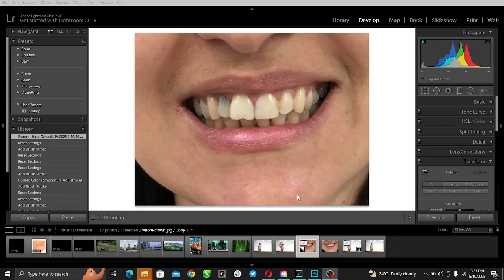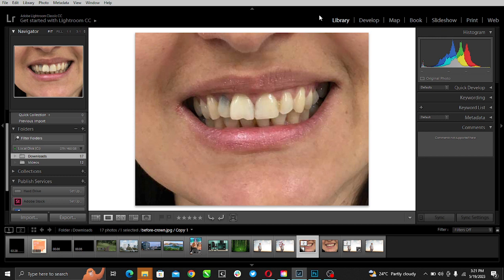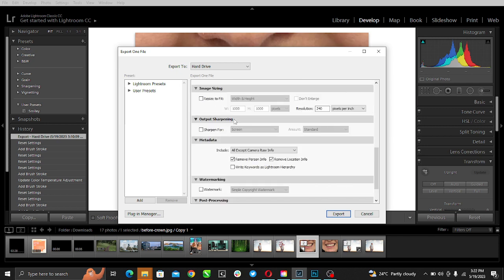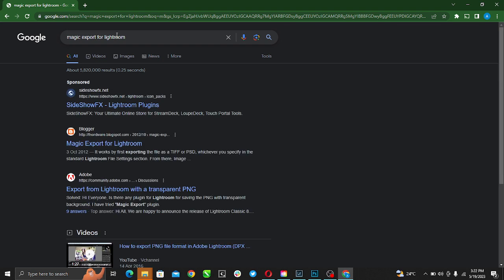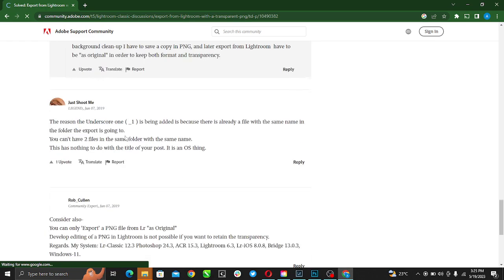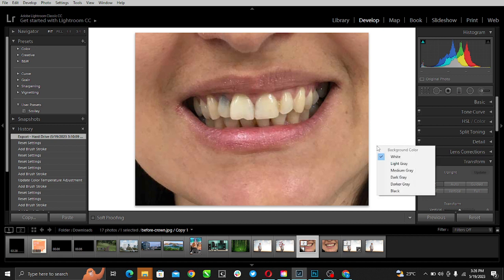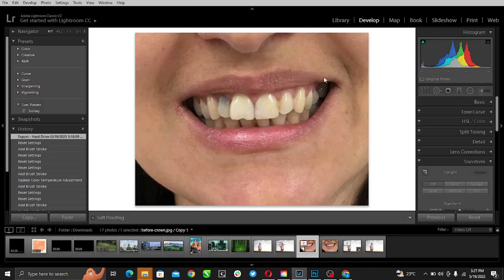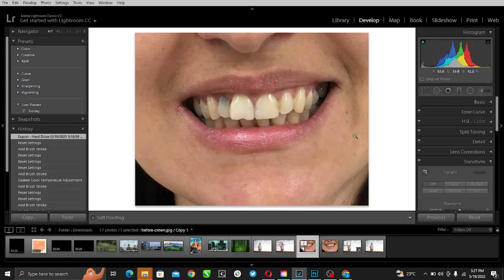How To Export To PNG In Lightroom (Easiest Way)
Today we talk about How To Export To PNG In Lightroom, so stay until the end of the video to see the full explanation.